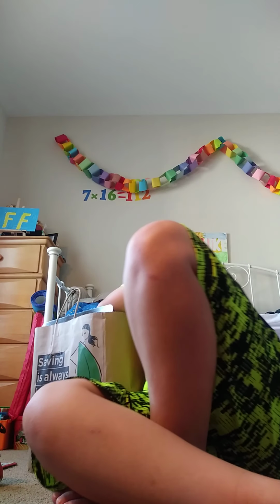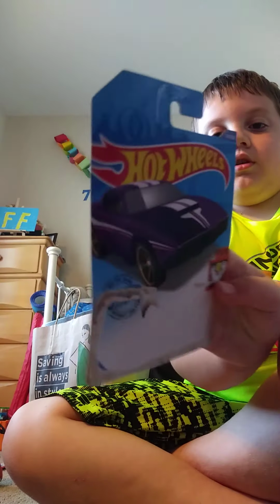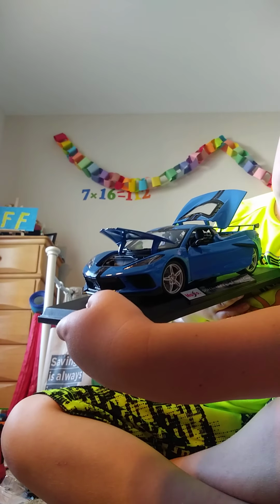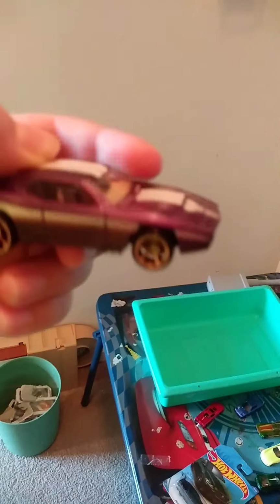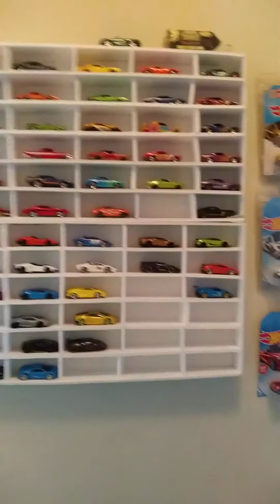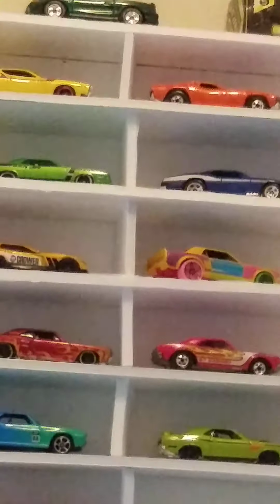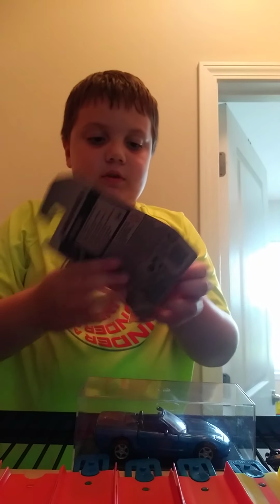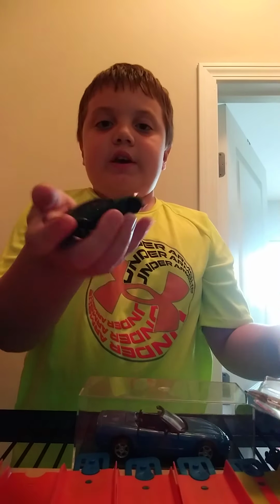AWESOME NEW HOT WHEELS & YOU WON'T BELIEVE WHAT ELSE! TO ADD TO MY COLLECTION - EPIC RACING TIME